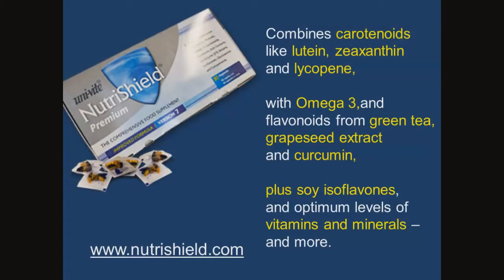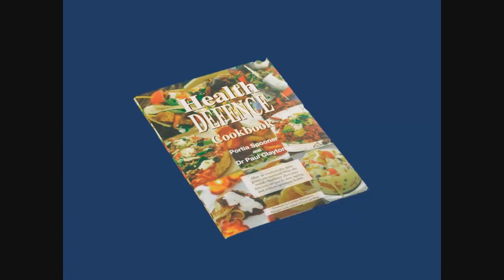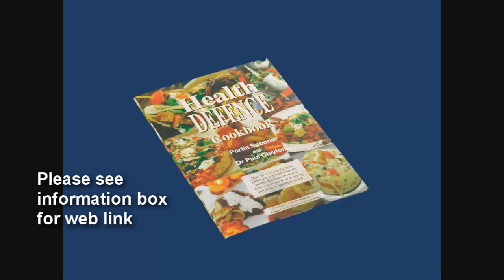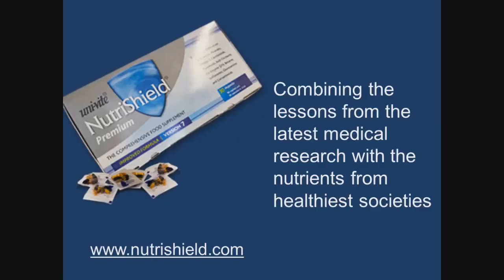Why do you need carotenoids in a supplement Dr Paul Clayton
The unique all-inclusive health supplement
NutriShield is a comprehensive nutritional supplement that combines 43 different key nutrients from
the world's healthiest diets -- adding essential vitamins and minerals to Omega 3 and
anti-inflammatory and anti-oxidant compounds from fruits and vegetables.
WHY A ONE-A-DAY VITAMIN PILL ALONE IS NOT ENOUGH
The latest research reveals internal inflammation to be a key factor in ageing and age-related illnesses such as heart disease, stroke, cancer, arthritis, Type 2 diabetes and dementia. See free report below.

So if you are serious about using nutritional supplements to stay healthy, you should consider more than a simple A-Z vitamin/mineral pill. Look for a health supplement designed to reduce inflammation, too.
NutriShield is based on 30 years of research by Dr Paul Clayton, an internationally recognised health scientist.

There are two versions of NutriShield, both high in anti-oxidant and anti-inflammatory nutrients. But NutriShield Premium delivers additional specialist food extracts including carotenoids (lutein, lycopene etc), co-enzyme Q10, soy isoflavones, betaine and glucosamine
NutriShield has been independently tested.
Its unique combination significantly outperformed
a one-a-day A-Z vitamin supplement.